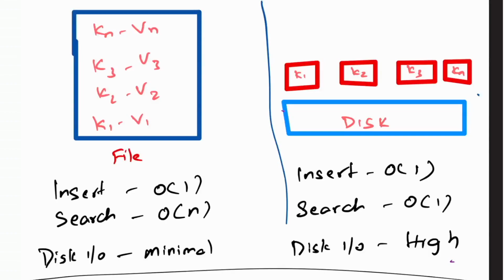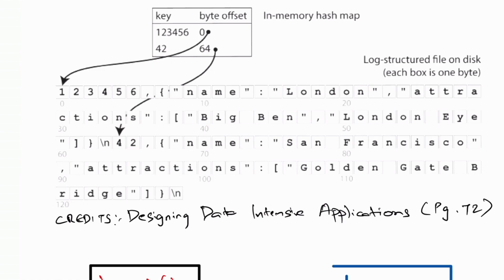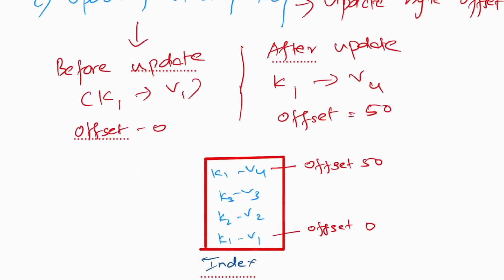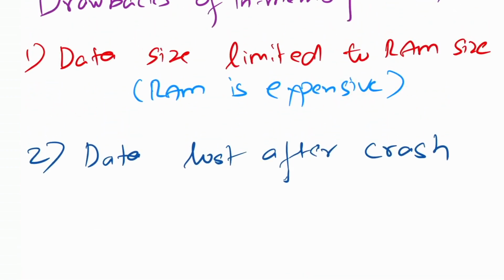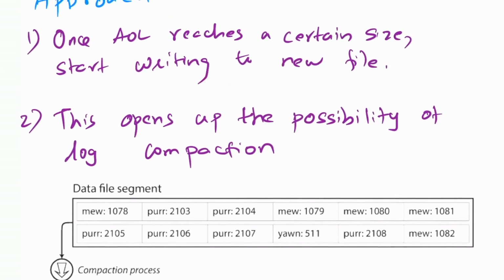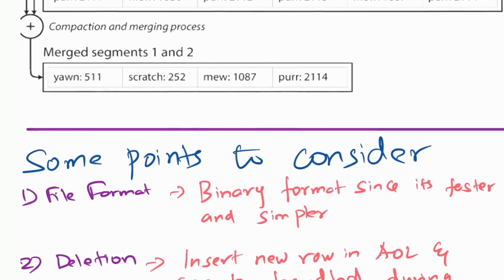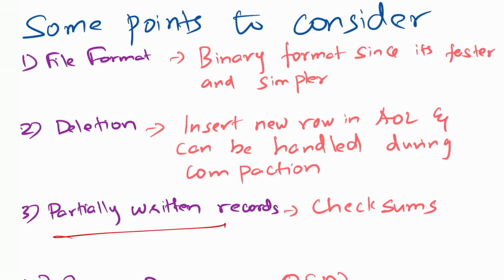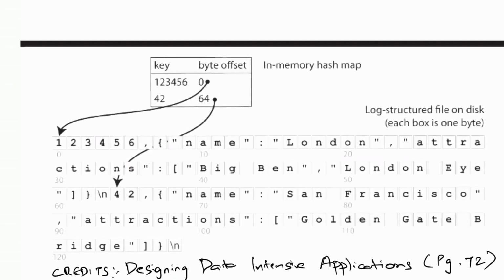System Design - Hash Indexes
One of the earliest and simplest forms of database index is a Hash Index which uses the benefits of Hash Tables to make DB searches quicker.
In this video, we explore Hash Indexes and we dive deep into the nuances of Hash Indexes.

If you don't know how Hash Tables work internally, check this series out